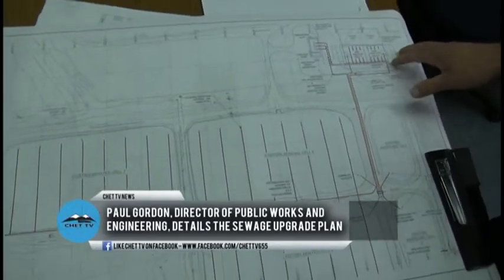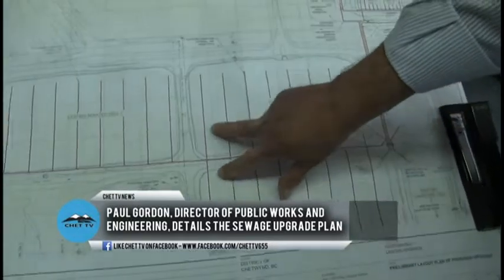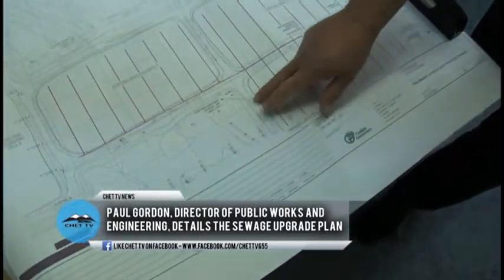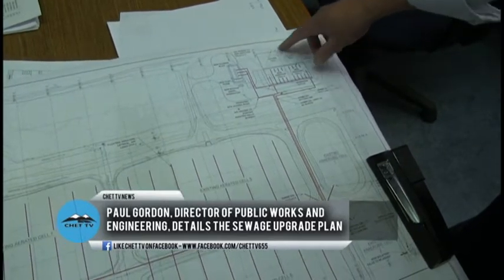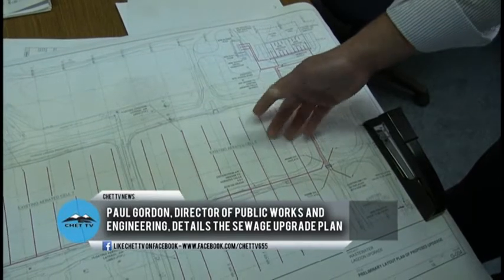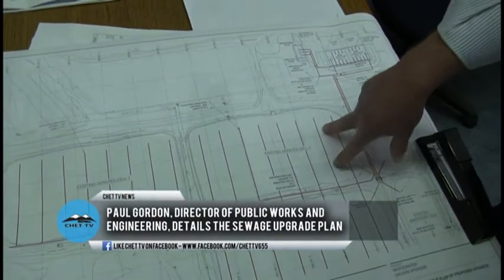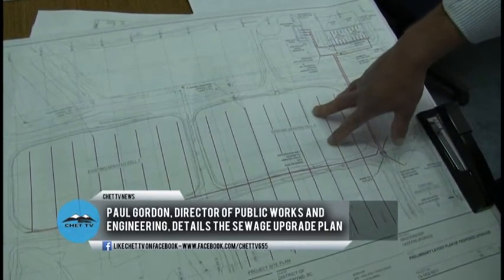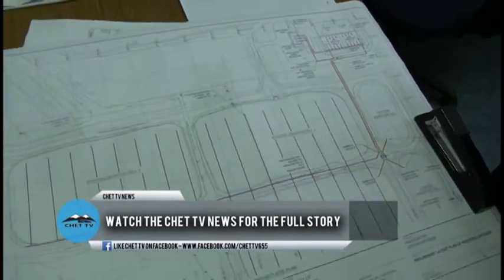CHET TV NEWS - Sewage System Upgrade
The District of Chetwynd's Director of Public Works and Engineering, Paul Gordon, detailed the plans for the new Sewage System Upgrade in Chetwynd. We met him and the mayor at the District's Sewage treatment facility. If you'd like to see the full story and how this impacts you, watch the CHET TV news tonight at 6:00 PM